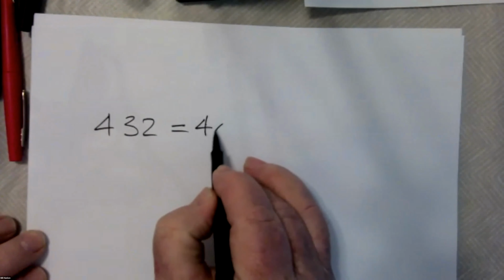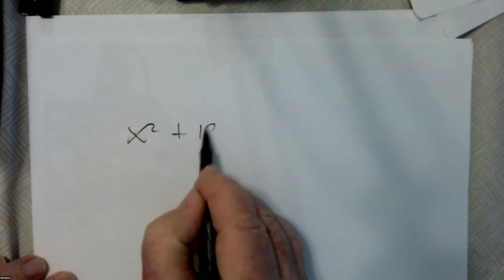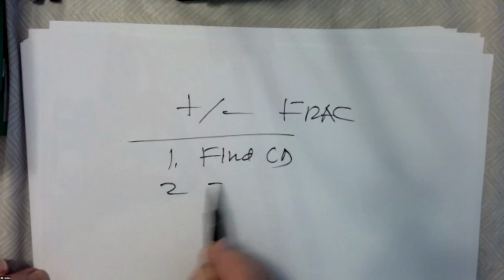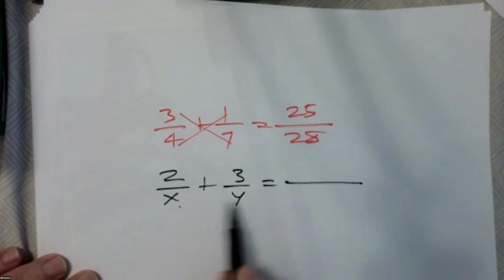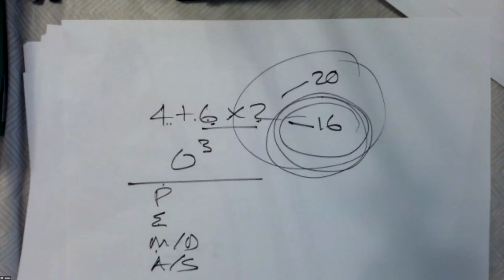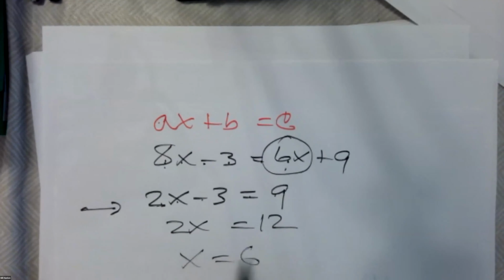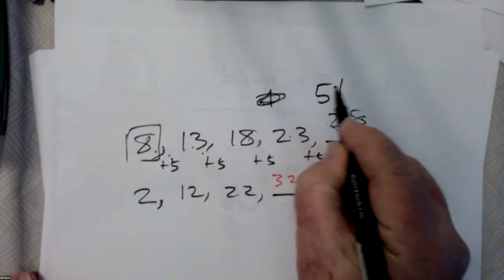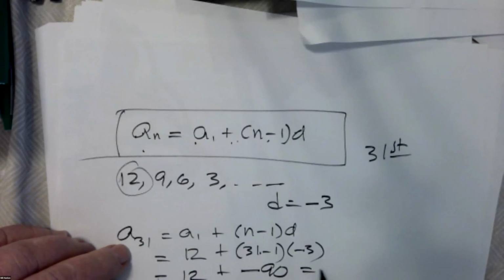Linking Elementary and Secondary Topics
We really have to stop making learning math difficult. Bill will provide very clear examples of linking elementary and secondary concepts. Linking allows teachers to introduce topics in a familiar language making students more comfortable, it also allows teachers to review, reinforce or address student deficiencies as they teach their assigned curriculum.
Bill stresses the use of using simple, straight-forward examples that work, that clarify and don't distract students with needless arithmetic in initial instruction. He will also provide examples on scaffolding from the initial instruction so students build confidence in their ability to be successful in math.
And finally, an emphasis will be placed on how the biggest difference between elementary and secondary math is vocabulary and notation.